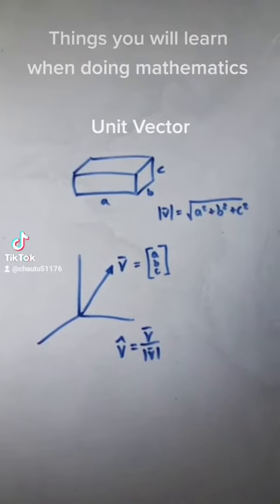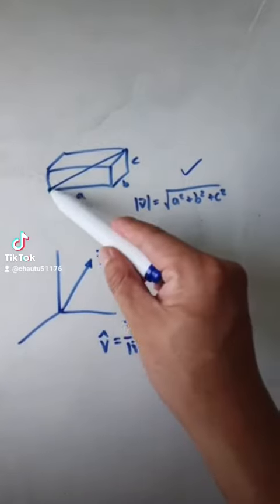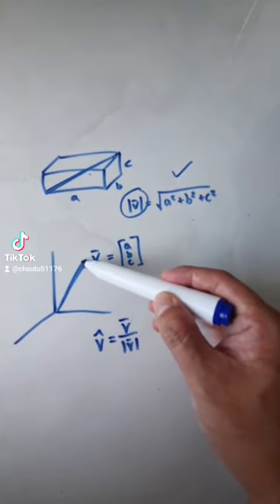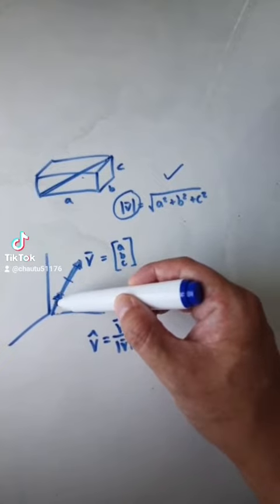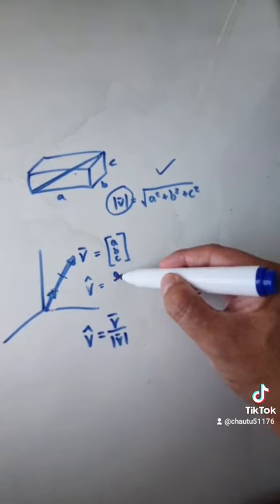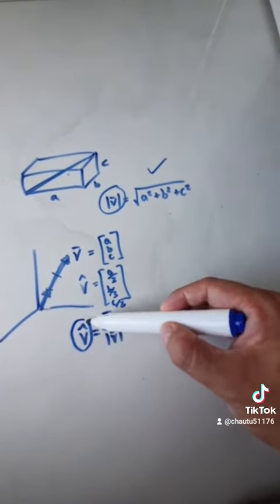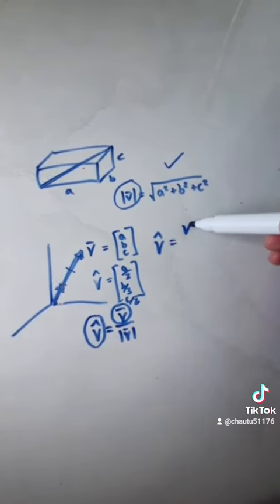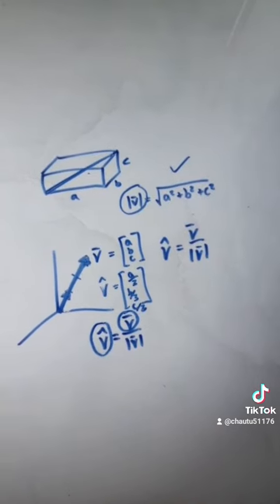What is a unit vector?